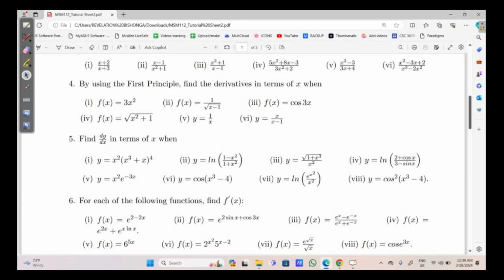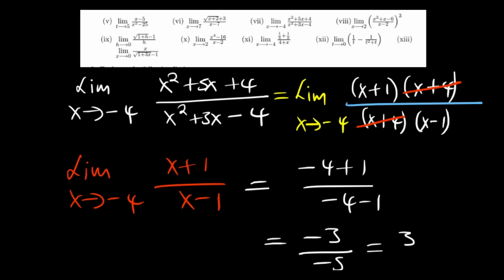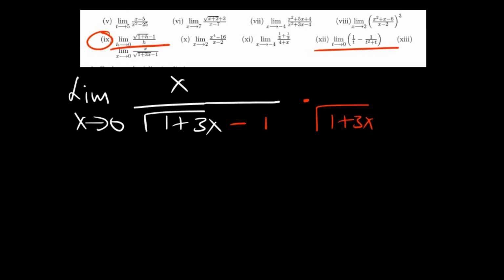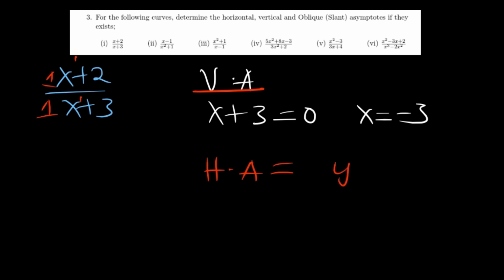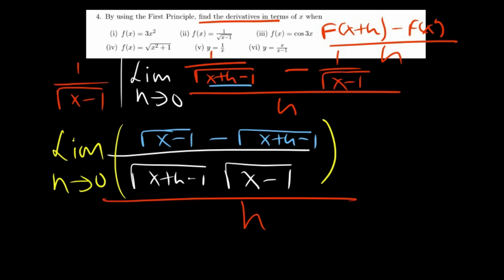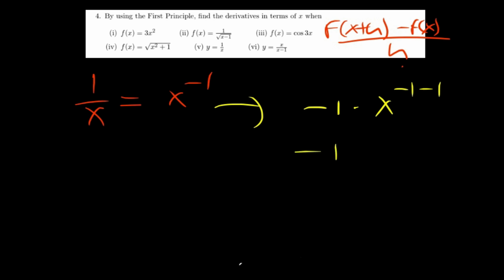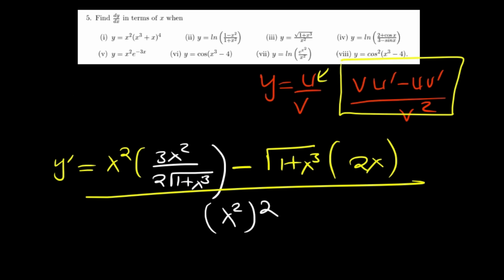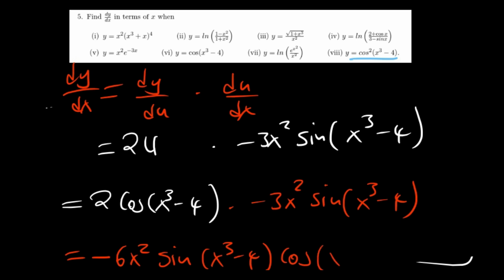Differential Calculus - MU Tutorial Sheet 2 Solutions